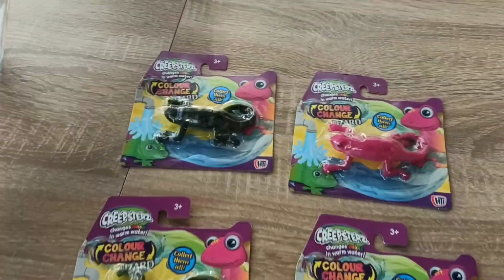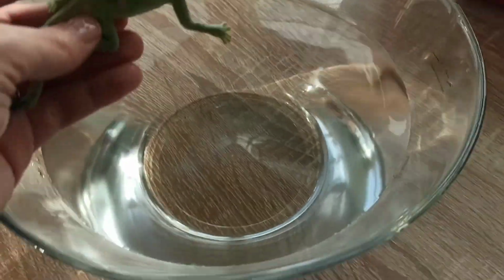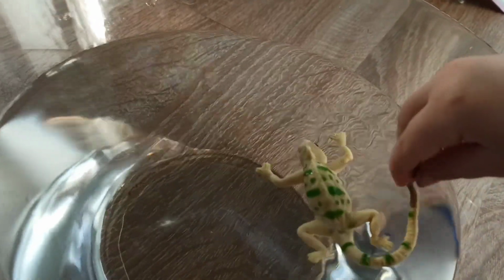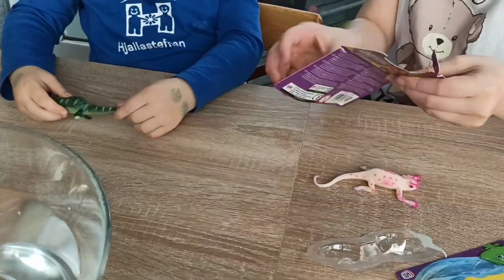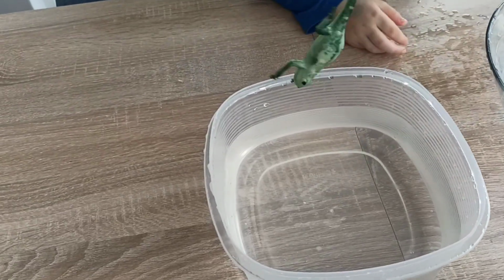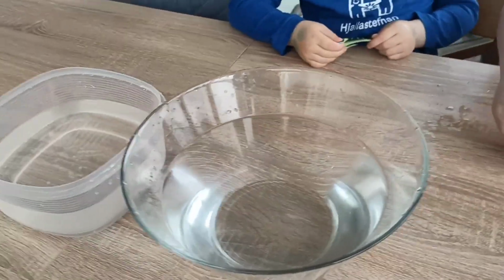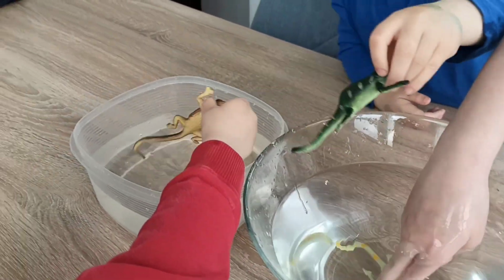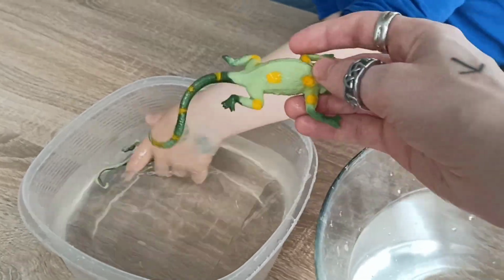Colour Change Lizard Color Changing Toys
Welcome to another video now we are checking out these cool Colour Change Lizards and we didn't expect much going in but now we know they are awesome

greenish one

yellow one

the pink one

and the polka dot one

press that like 👍 button